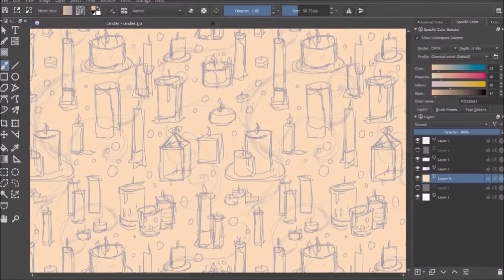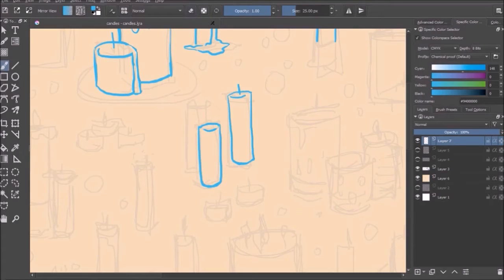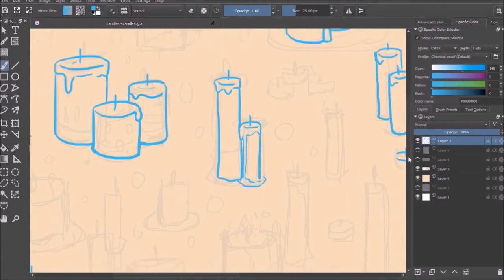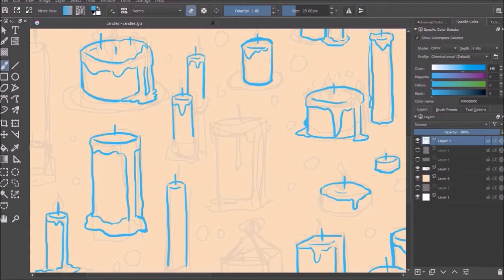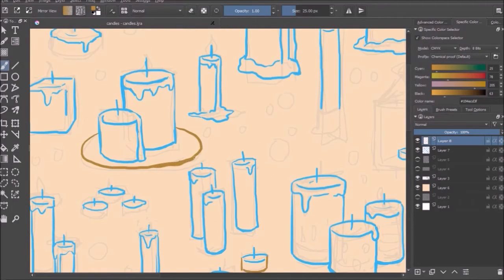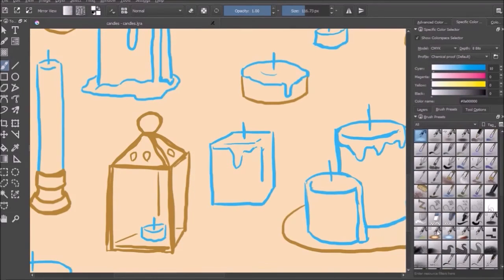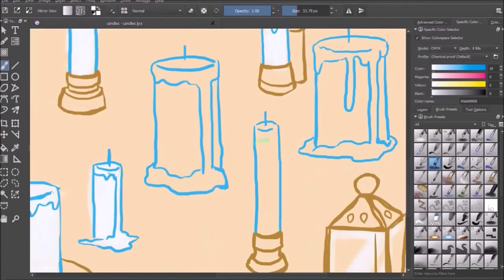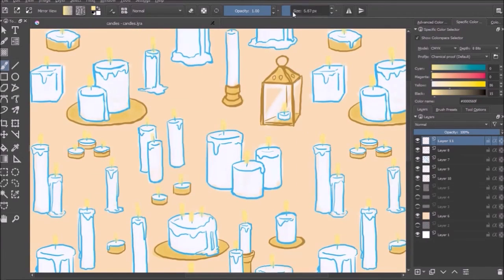Drawing a Seamless Pattern in Krita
Very short video this week, I hope you enjoy! If you'd like to see more videos about drawing wrapped patterns, please let me know :)